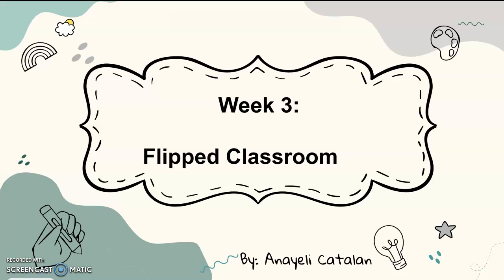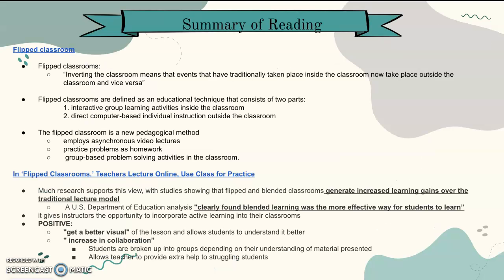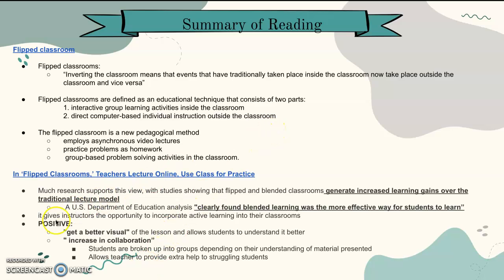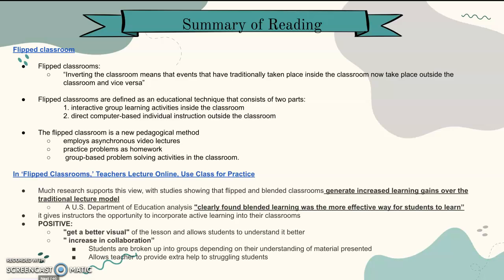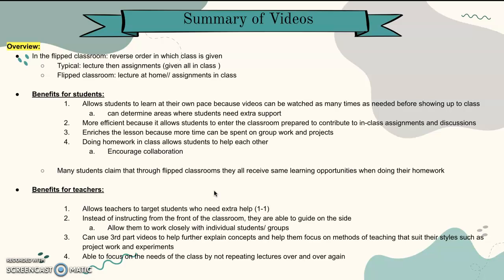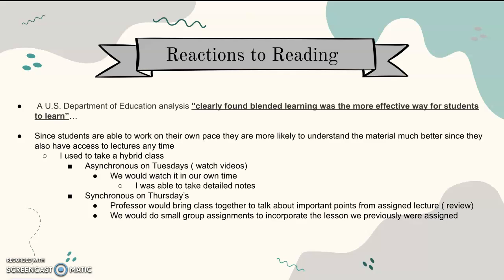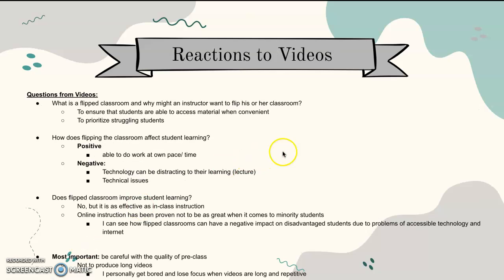Week 3: Flipped Classroom